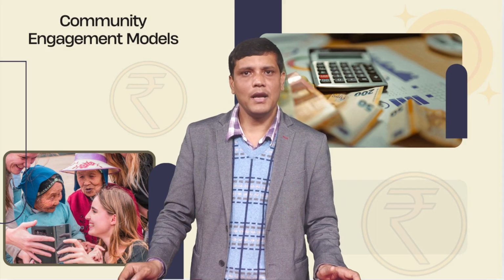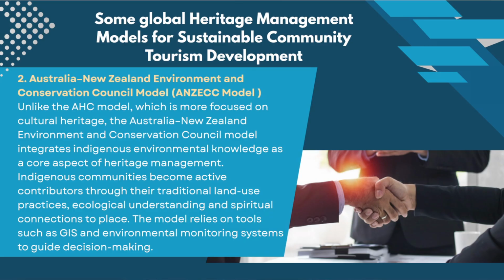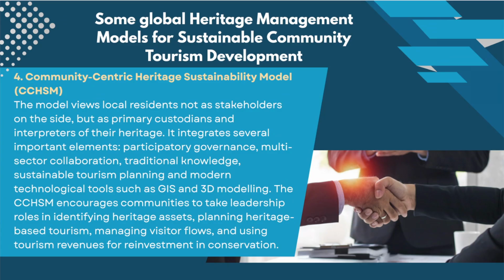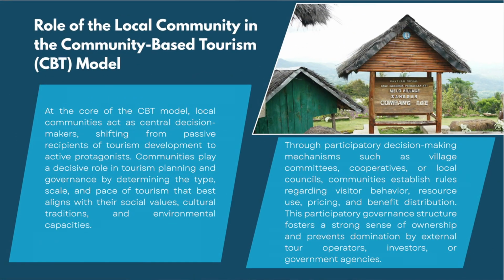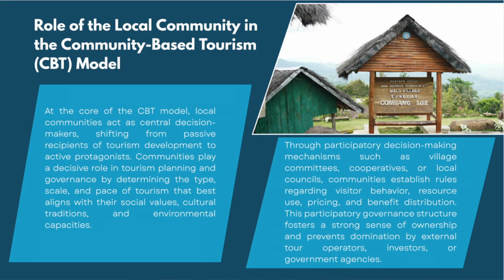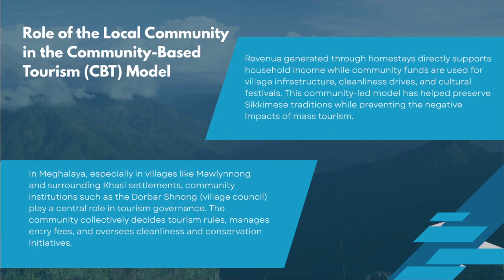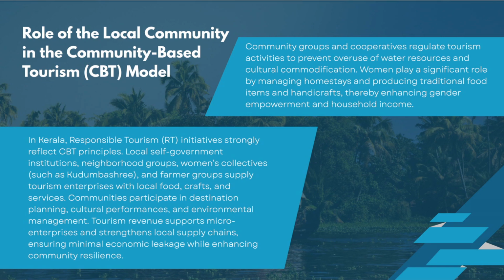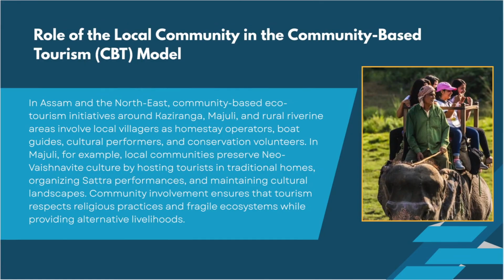Community Engagement Models